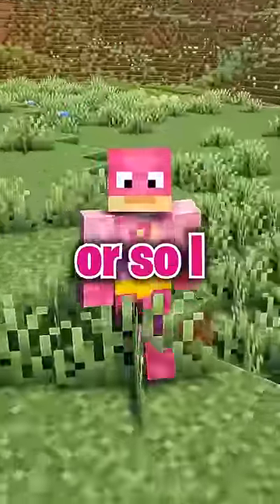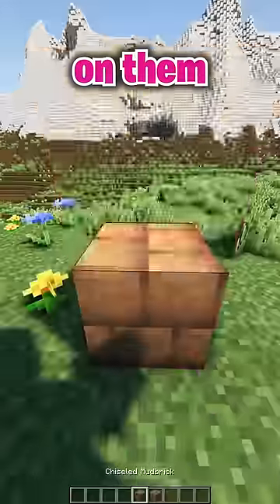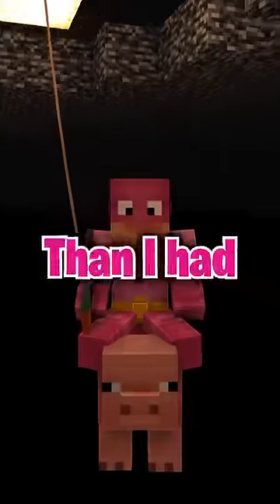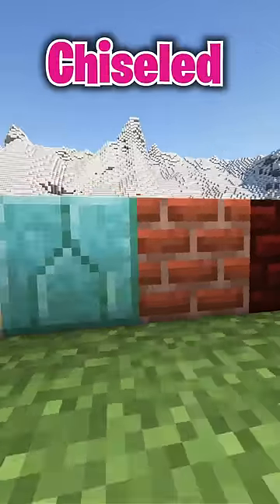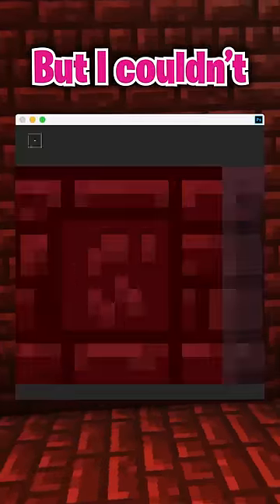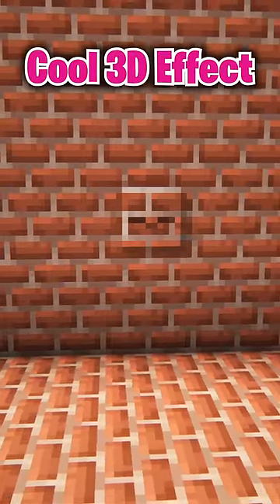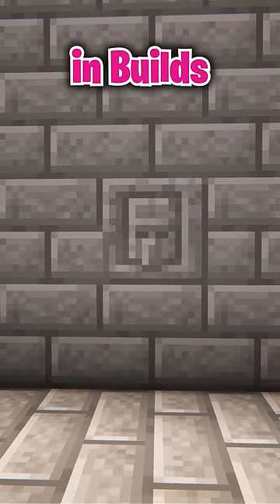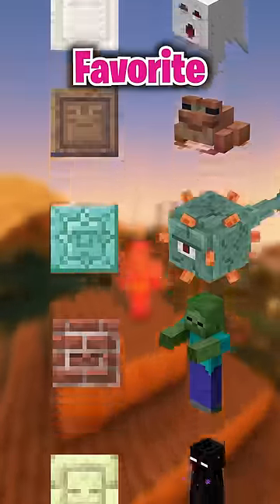adding ALL the Chiseled Blocks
Ive heard your comments, this is part 2 of the chiseled mudbrick video